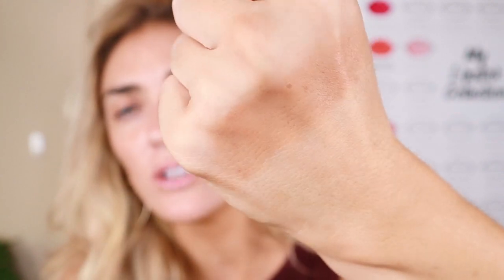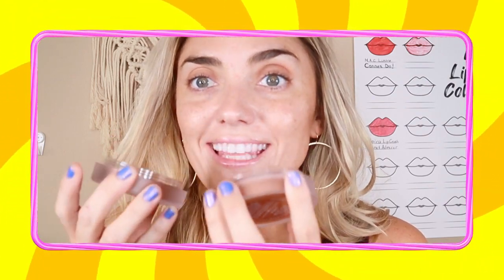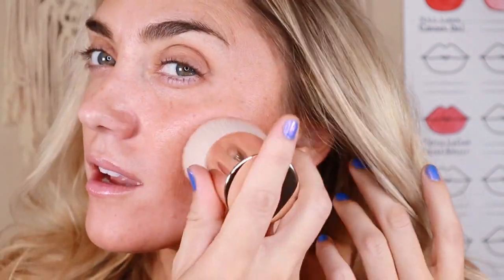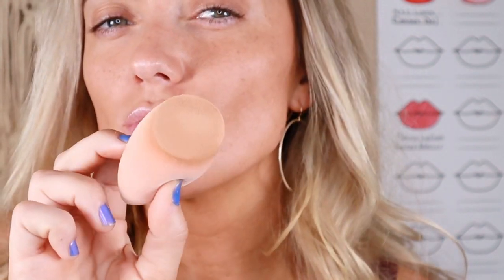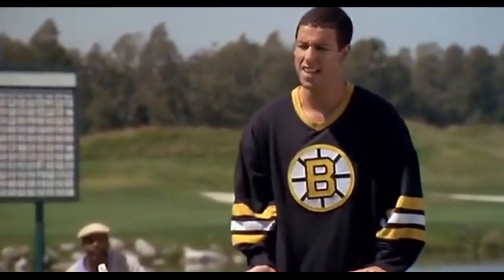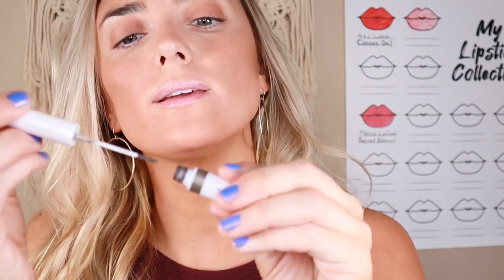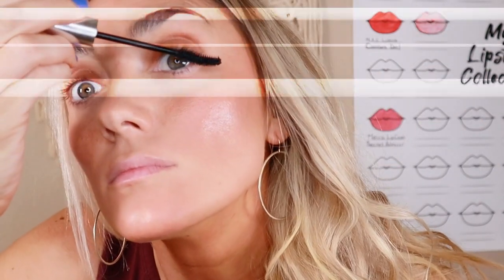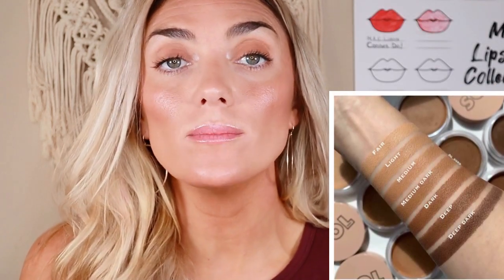*NEW* SOL BODY FACE AND BODY BRONZING BALM! FIRST IMPRESSIONS AND TRY ON!!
BALM BALM BALM!! I couldn't resist getting this because I am obsessed with balm!! I can't get enough!! Today I am doing a first impression and review on Sol Body's New Bronzing Balm for face and body! As always I will link everything below and please sound off in the comments!!!
-JESS-
*WEAR UPDATE:  These suckers have some staying power! The swatch I did on my hand in the video stayed till I went to bed! ( stayed up till 1 editing). My skin looked great the whole rest of the day and I am going to keep playing with this baby everyday!! I am loving it so far!!!

PRIMER: Cover Fx Gripping Primer
FOUNDATION: IT Your skin but better
CONCEALER: IT Bye Bye Under Eye
POWDER: Makeup Forever Velvet matte
BROW: Physicians Formula Organic Wear
BLUSH: Physicians Formula Organic Wear Dewy Blush
MASCARA: Eyeko Black Magic
HIGHLIGHT: Rituelle De Fille Phosphene

Kabuki Brush
A NOTE FROM ME: WELCOME, Welcome! As you can see I love makeup and beauty! SUPER predictable right? LOL About a million other girls on YouTube love makeup and have channels, and lets face it are better at their makeup artistry skills than me. What I lack in amazing artistry, I make up for in experience and a knowledge of a huge array of products, brands, and ingredients. Most of all I have extreme passion for beauty. Not because I think its what makes us all beautiful, but because its fun and creative. I get giddy like a school girl finding and trying new products and am totally jazzed when I get to share my newfound treasures!
I hope you stick around and take a load off your mind for the few mins you watch my videos, and learn something new, and find joy in the world of beauty products like I do! LOL
I GET EVEN MORE EXCITED in FINDING THE BEAUTY WITHIN PEOPLE as I do in products!
-Jess-